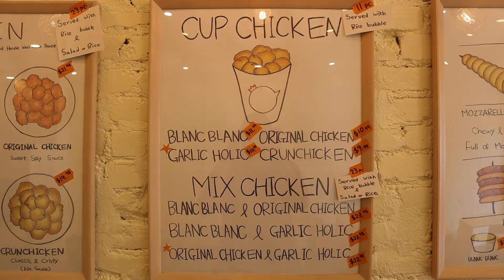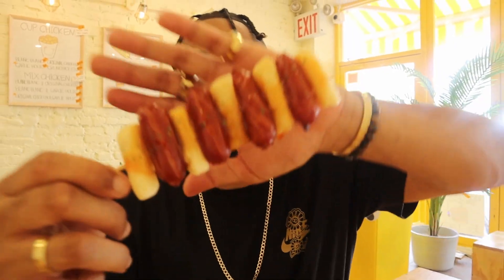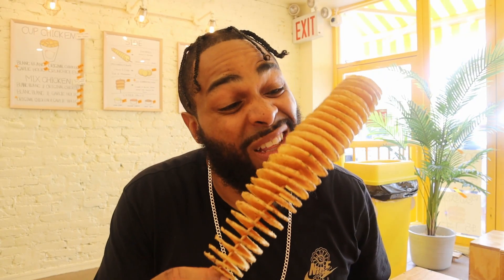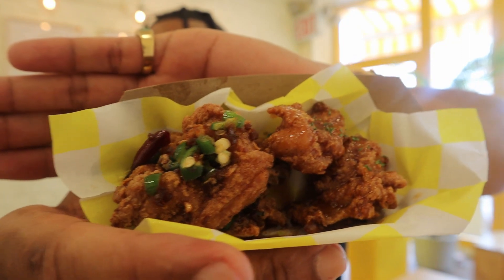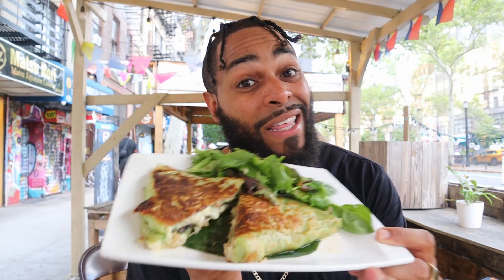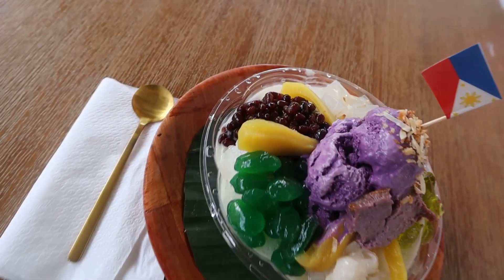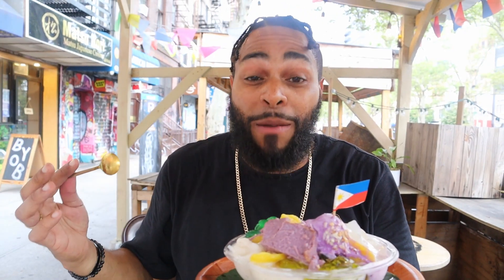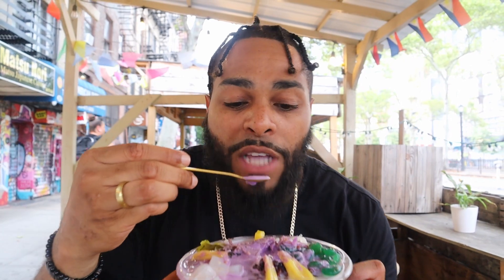Must Try Food in New York City | Filipino & Korean Cuisine | Kabisera & Chick Of Us | NYC Food Tour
This is MUST try food here in NYC!! Kabisera, Chick of Us & El Churro are where we adventure to and have some AMAZING Filipino & Korean favorites! Tag along for this NEW 🚨 MUST Try Food in New York City Tour!! 🔥

This video was shot with a Canon EOS M50, its a GREAT camera for everyday use, make sure to check it out if you're in the market for a solid and reliable camera

Kabisera (MUST TRY 🔥)
Laid-back Filipino eatery fixing up quesadillas, paninis & desserts, plus coffee & specialty drinks.
Longganisa Quesadilla

🍽️: Longganisa Quesadilla
💰: 🙏🏽On the house
🍽️: Halo Halo
💰: 🙏🏽On the house

El Churro (MUST TRY 🔥)
A brand new establishment serving up fresh churros, a variety of ice cream as well as coffee and other beverages.

🍽️: 3 Churros
💰: $9
🍽️: Vegan Chocolate Dip
💰: $3.50

Chick of Us (MUST TRY 🔥)
A hip new Korean fried chicken restaurant serving up popular Korean eats & beverages!

🍽️: Pornado
💰: $5
🍽️: Mozzarrela Bomb
💰: $5
🍽️: Rice Bubble Sausage
💰: $5
🍽️: Original fried chicken
💰: 🙏🏽On the house
🍽️: Garlic fried chicken
💰: 🙏🏽On the house

00:00 - "Is this Ube?"
00:11 - Intro
00:29 - Guys upset about the basketball game lol
00:58 - Chick of Us
01:27 - Chick of Us Review (Pornado, Mozzarella bomb, Rice bubble sausage & Korean fried chicken)
05:58 - Kabisera
06:20 - Kabisera Review (Longganisa quesadilla & Halo Halo)
08:03 - A quick chat w/ the Owner of Kabisera
09:55 - El Churro
10:29 - El Churro Review (Churros w/ Vegan Chocolate Dip)
11:43 - Outro

1st Song: Summertime Madness
Artist: Matt Large

2nd Song: West Village
Artist: Jones Meadow

3rd Song: I Should Let Go
Artist: Rambutan

4th Song: Sunspot
Artist: Far Orange

If you have any questions or want to collab ✨

"Travel further, to meet the real you."